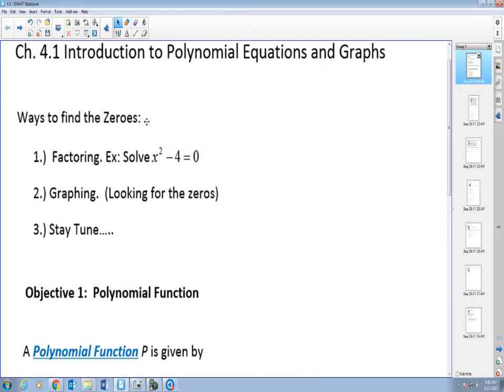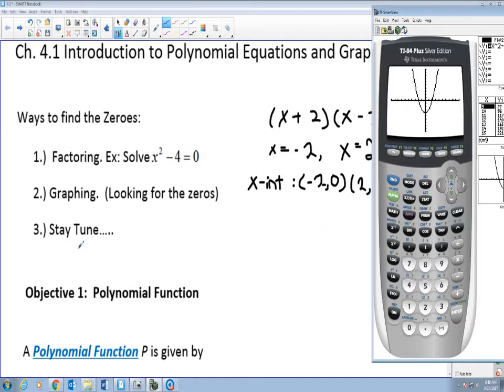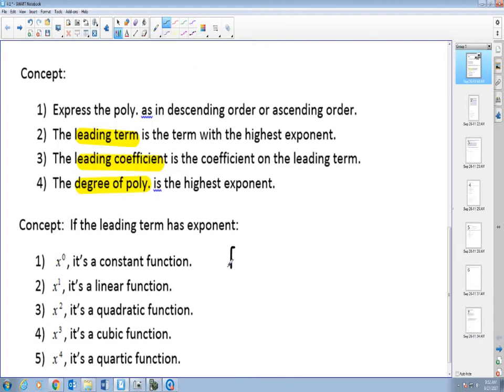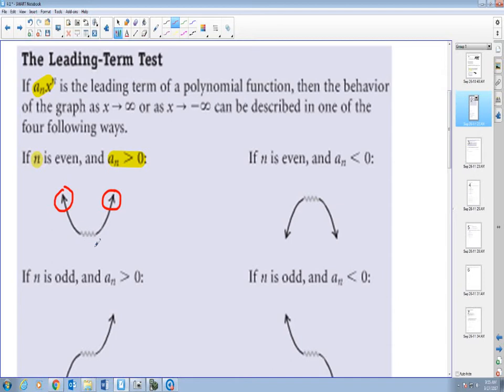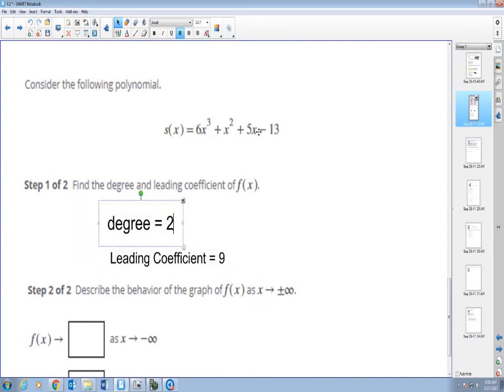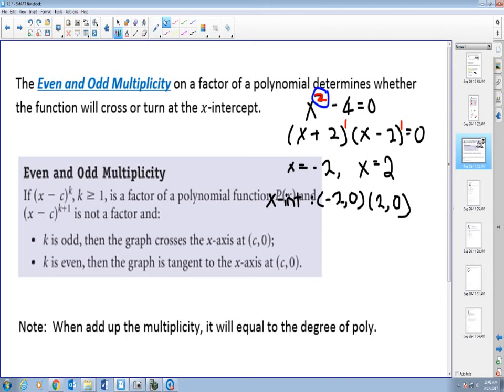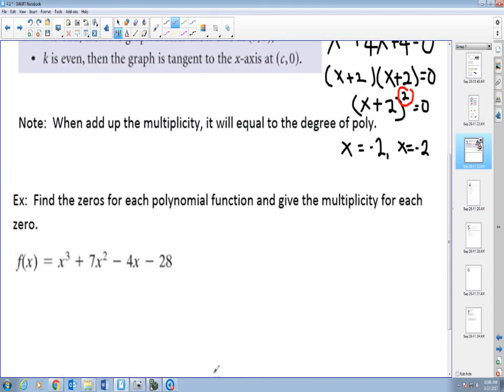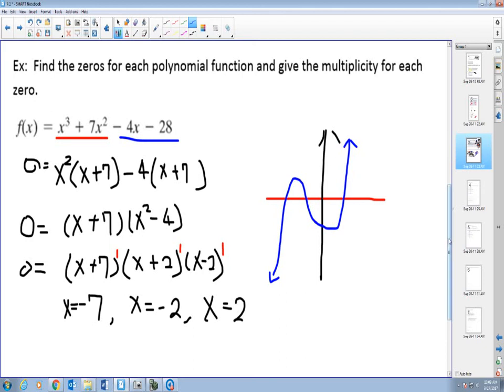110 4 1 Part 1